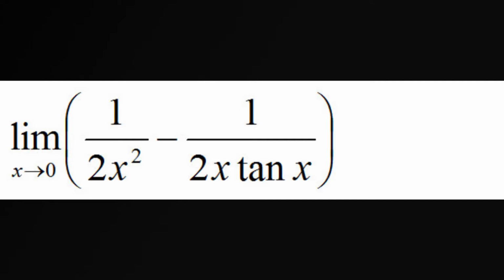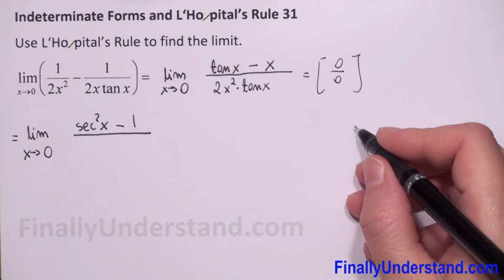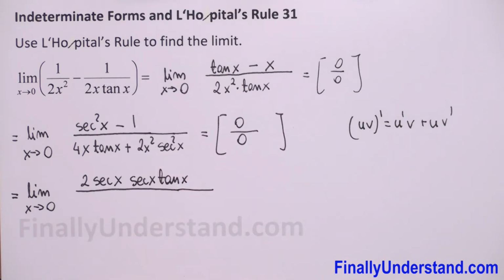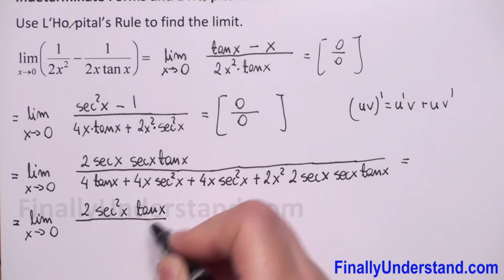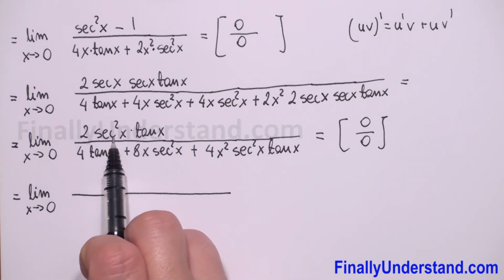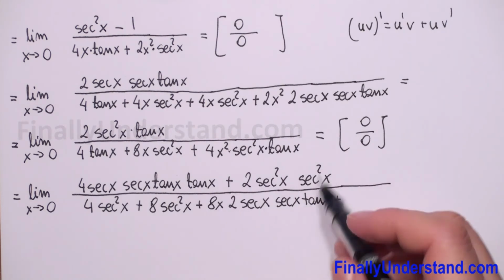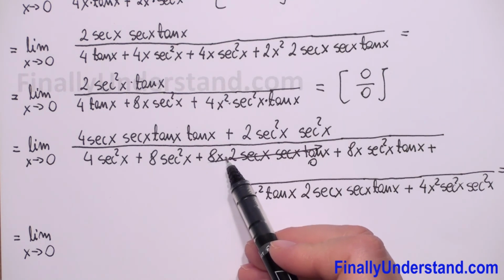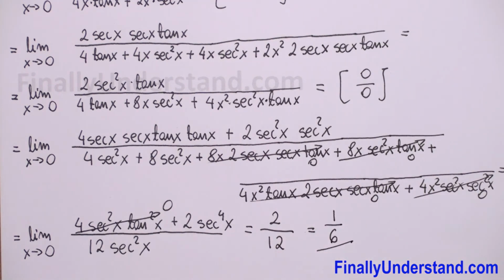Master L’Hôpital’s Rule | Solving Indeterminate Limits in Calculus 31